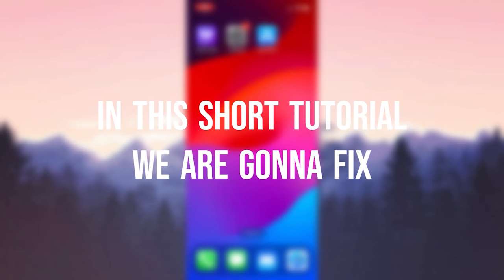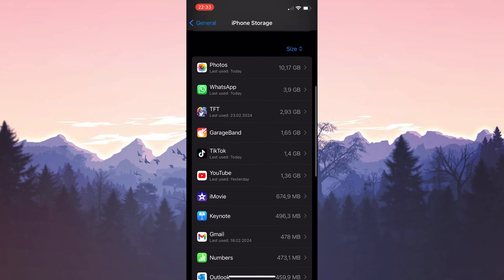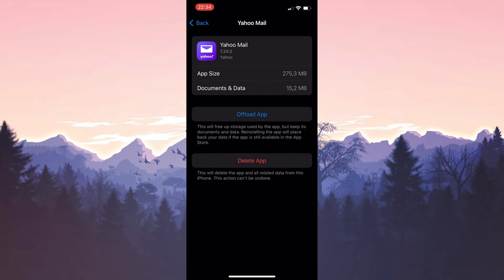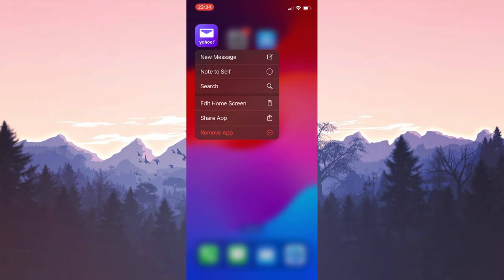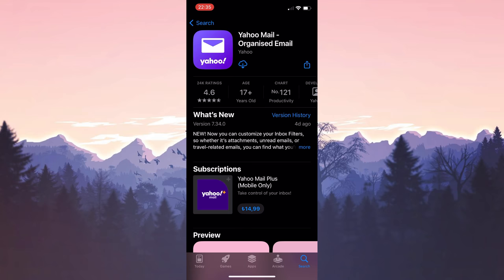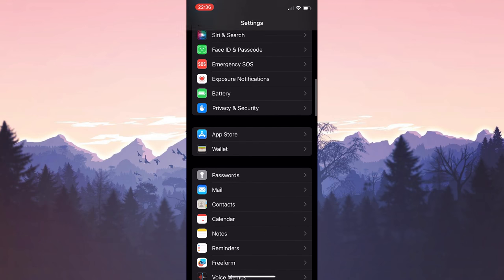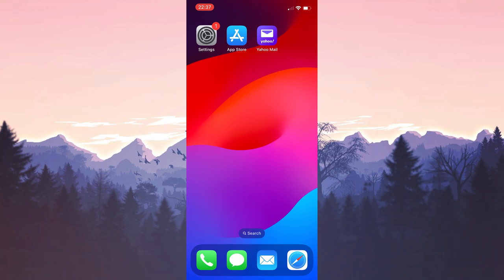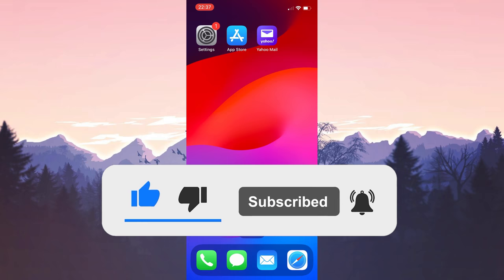[FIXED] YAHOO APP NOT WORKING ON IPHONE (2024) | Fix Yahoo Mail Not Working iPhone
Here's how to fix yahoo app not working on iphone. This error is searched as Yahoo Mail Not Working iphone and yahoo mail crashing iphone. And in this video I showed you how you can fix this issue only in 3 minutes.

Video Parts:
00:00 Info&Intro
00:15 Offload Yahoo
00:58 Delete yahoo&Reinstall it
01:53 Use ios default mail app instead of yahoo app
02:42 Ending&Outro